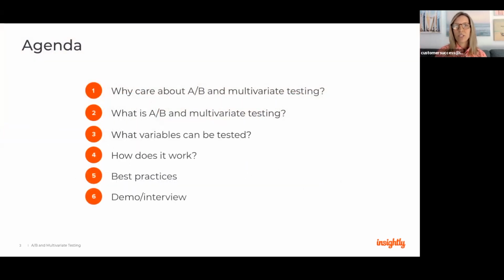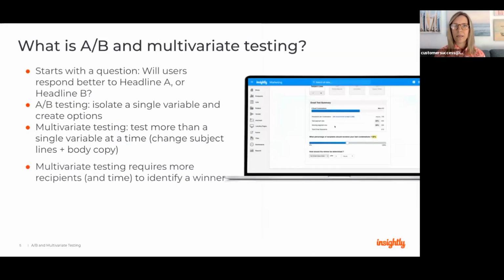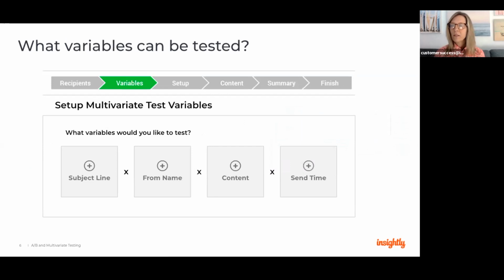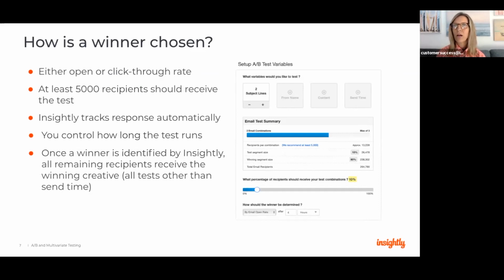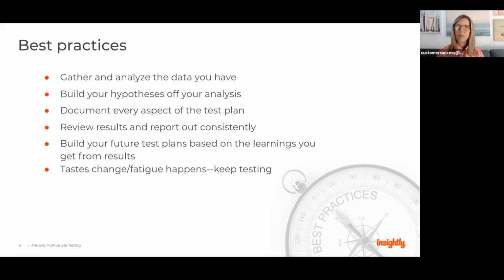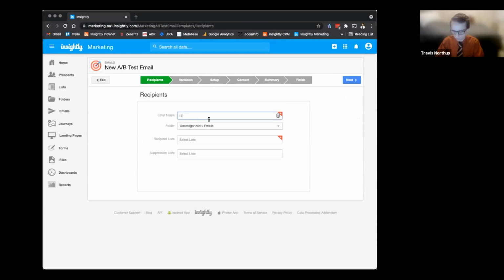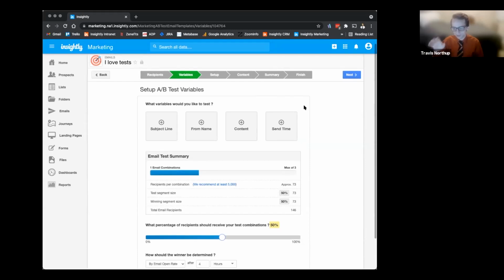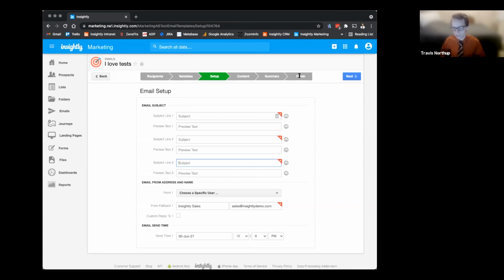Insightly Marketing Webinar—A/B + Multivariate Email Testing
Every marketer needs data-driven insights into the way email content and design resonates for customers and prospects, so that they can objectively evaluate their strategies and grow their business. Learn how to use A/B and multivariate email testing to get real insights into what drives customer response so that you can validate your strategies, effectively communicate learnings, and drive your success.